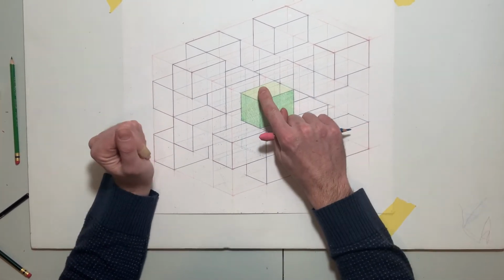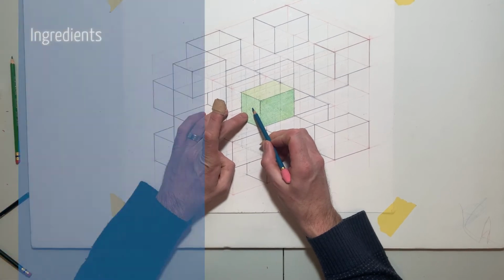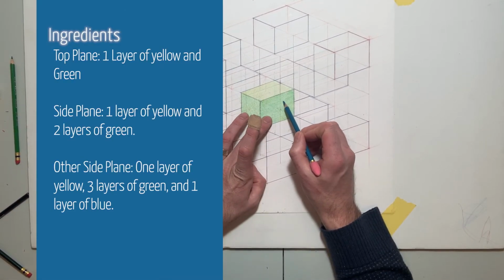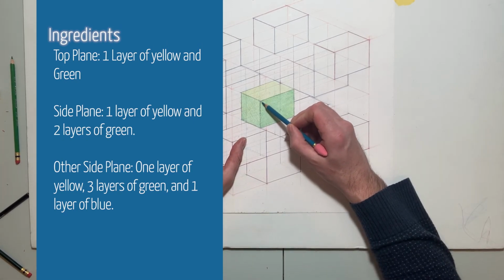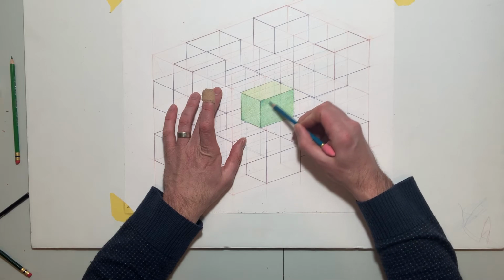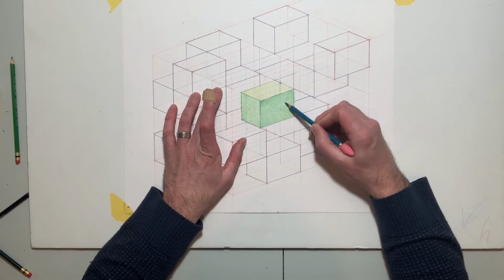Step 7: 64 Cuboids: Applying Color and Value